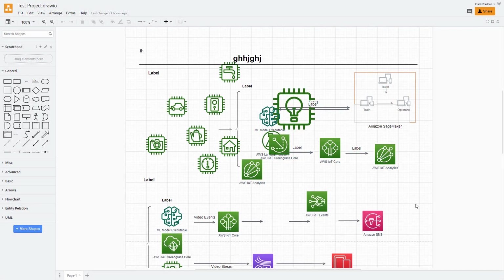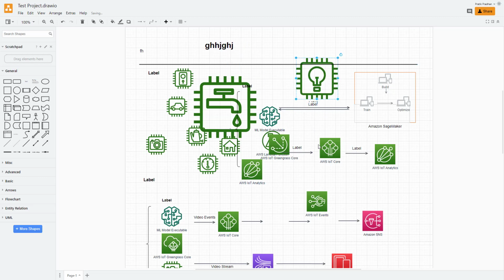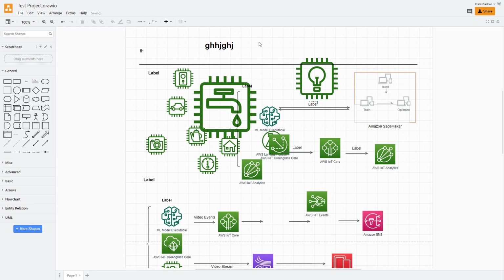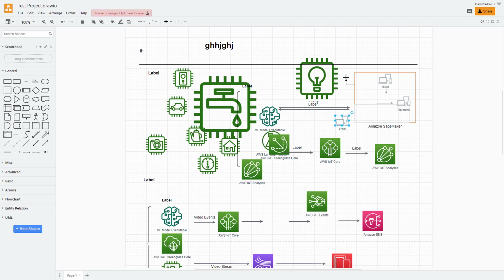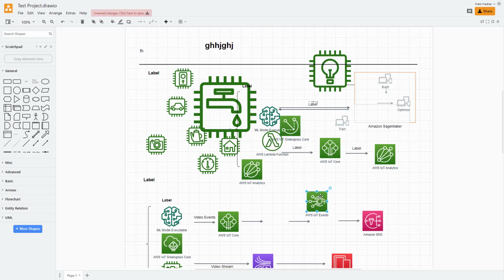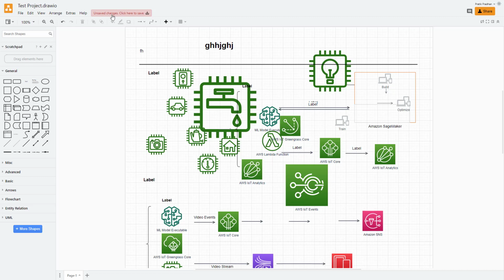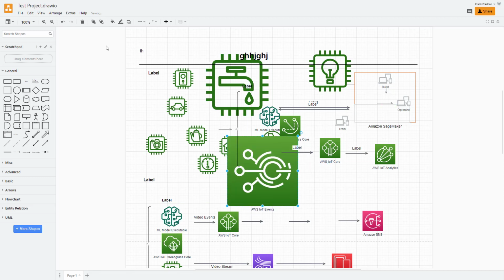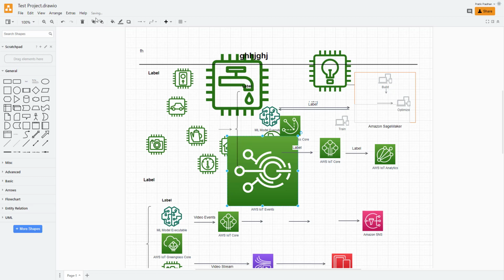Diagrams.net Tutorial - Lesson 59 - Enable or Disable Autosave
In this tutorial, we will be discussing about Enable or Disable Autosave in Diagrams.net.

This lesson has been made using the Web version of Diagrams.net.